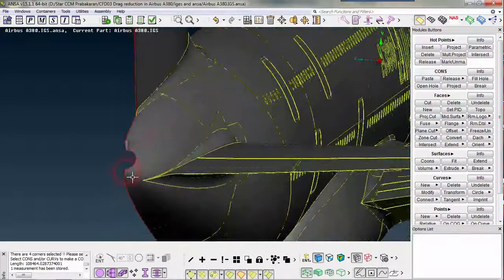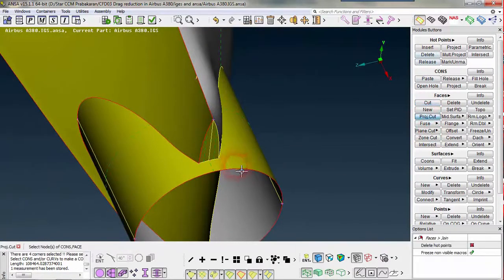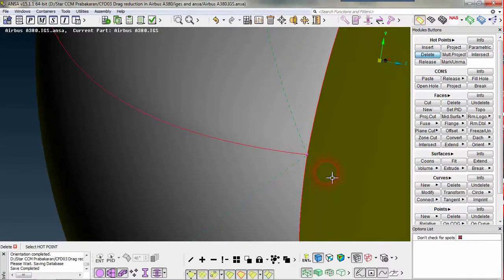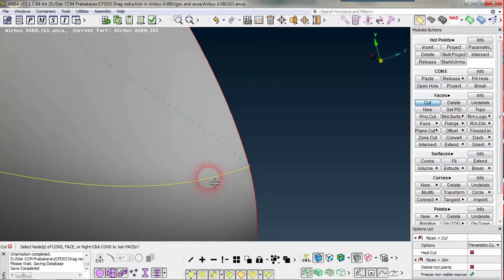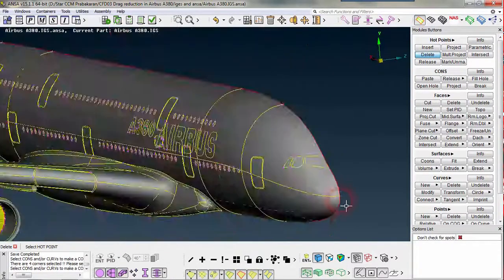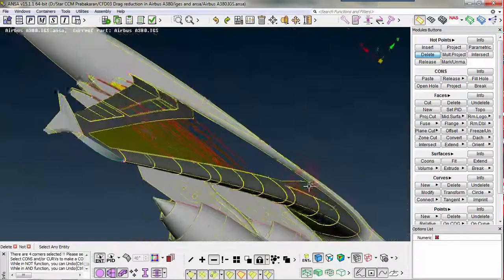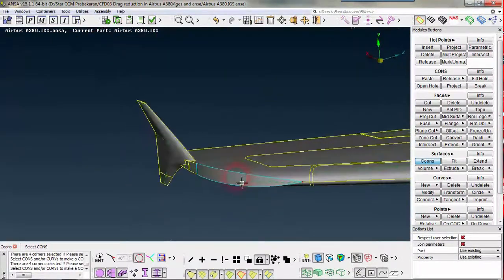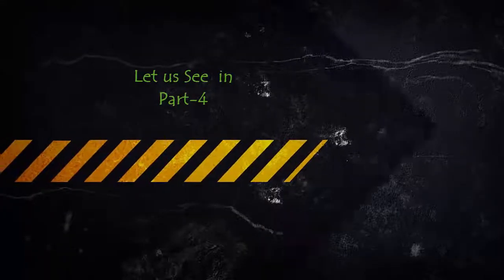ANSA Airbus geometry cleanup part 3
Commonly used ANSA TOPO Module functions have been used here in this video in order to clean up external surface of Airbus A380.